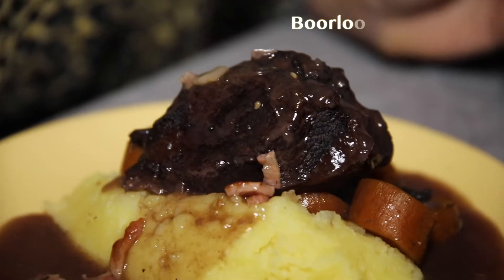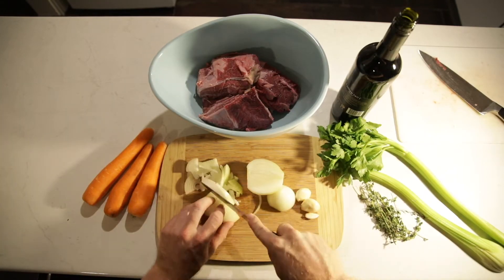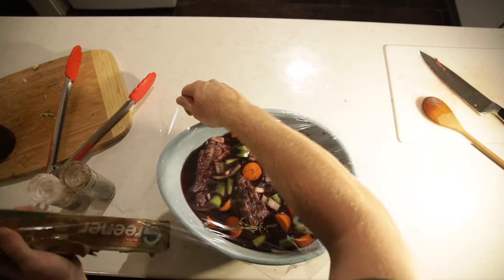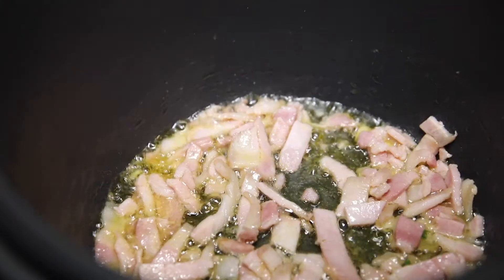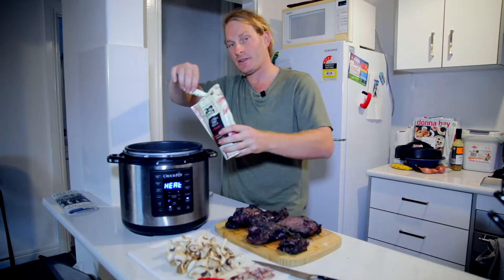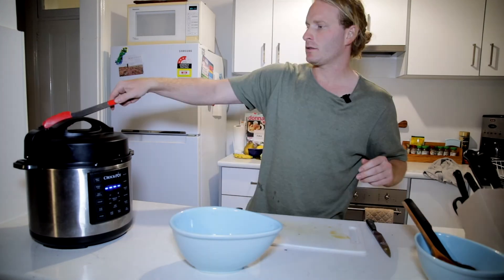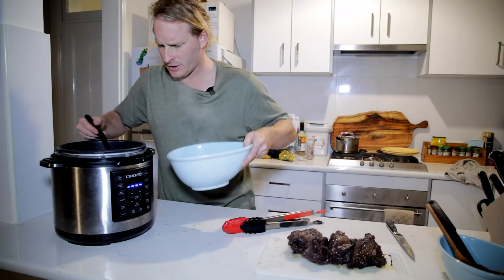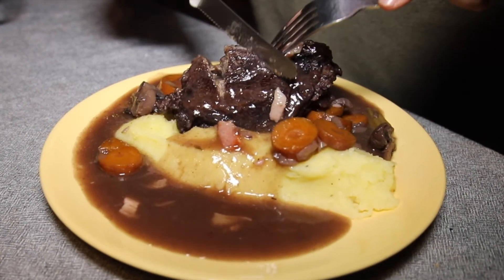Pandy's Cafe: Slow Cooked Beef Cheeks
Boorloo Bore Cheeky